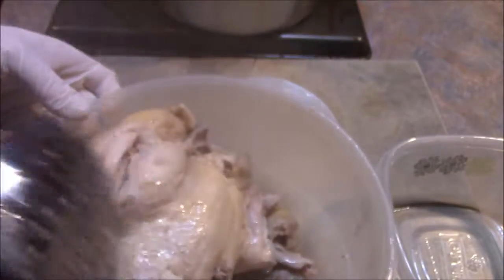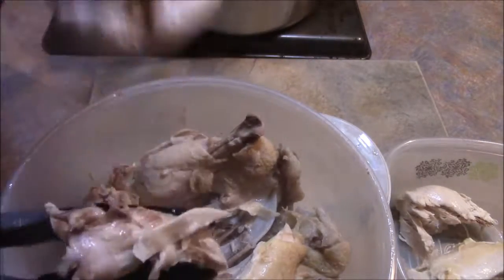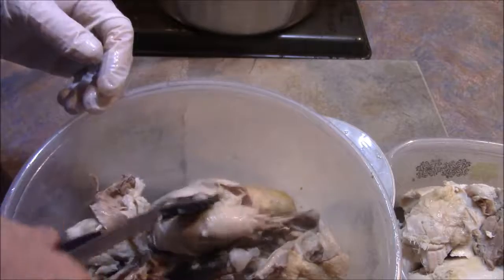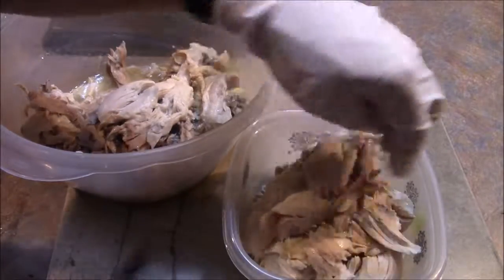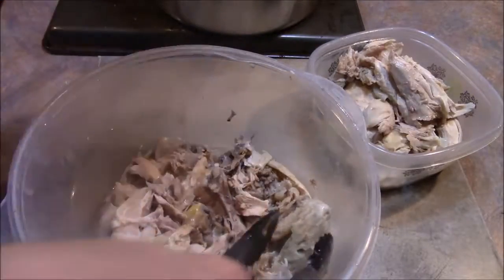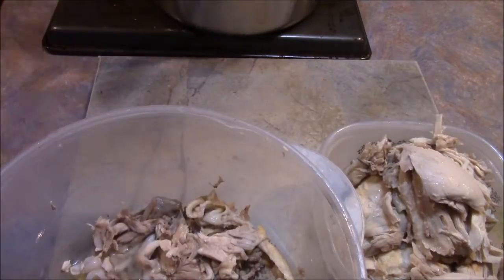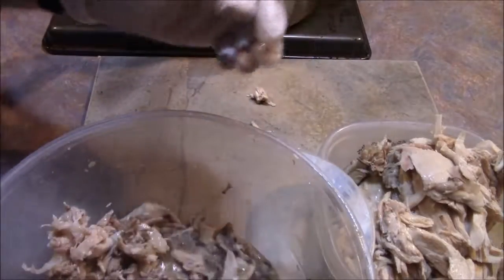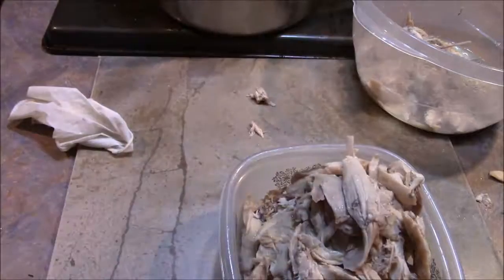How To Pull The Meat Off A Whole Boiled Chicken